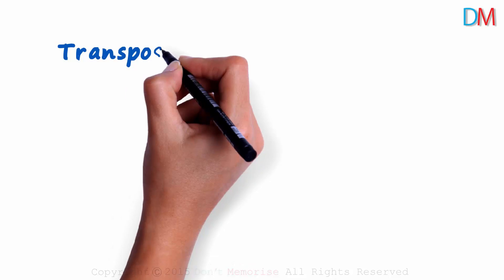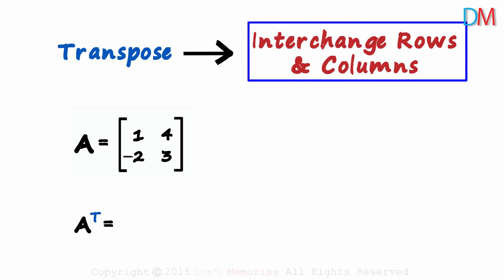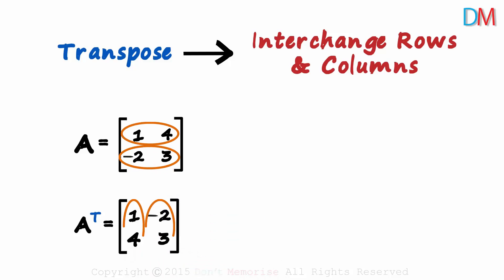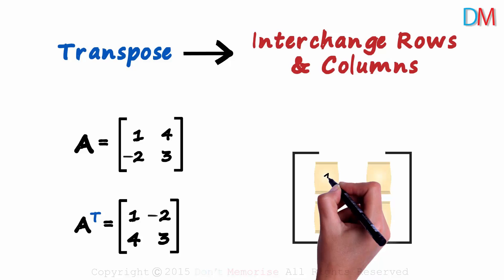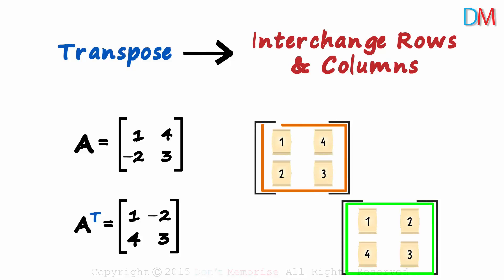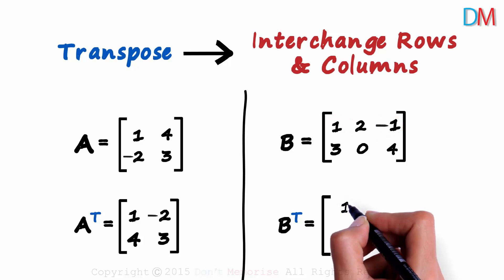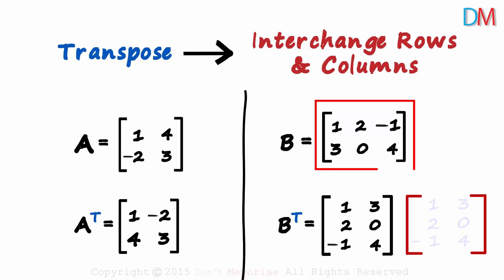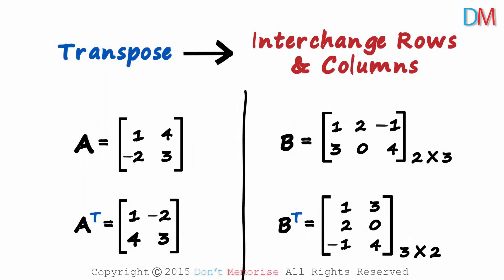Transpose of a Matrix | Don't Memorise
What is the Transpose of a Matrix?

✅To learn more about, Matrices, enroll in our full course now

In this video, we will learn:
0:00 what is transpose of a matrix?
0:15 how to find transpose of a matrix